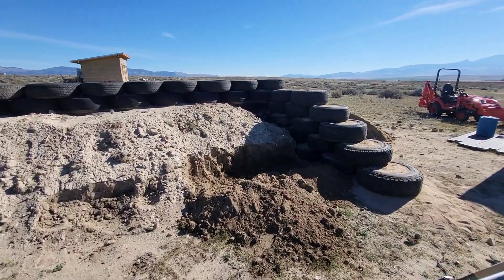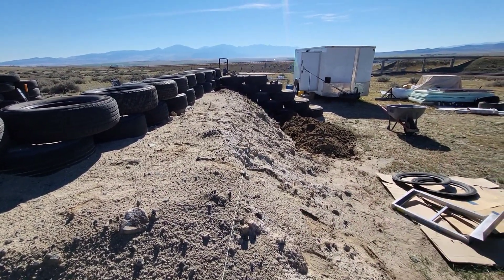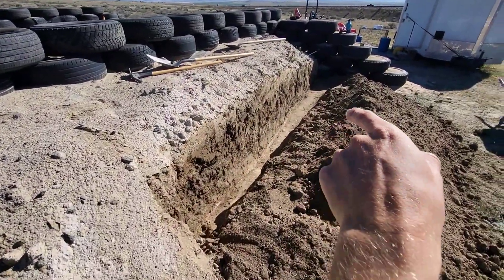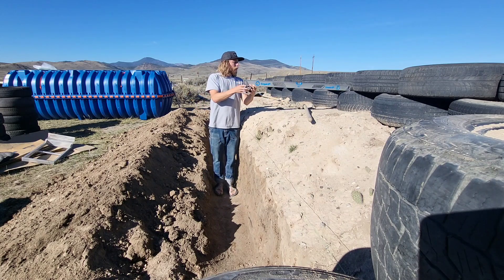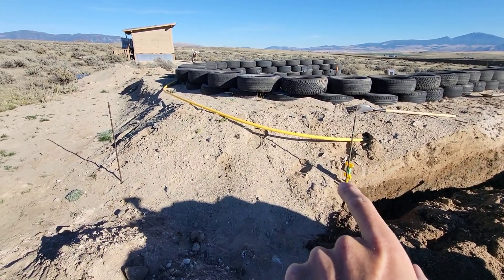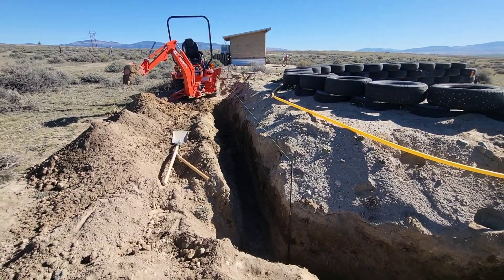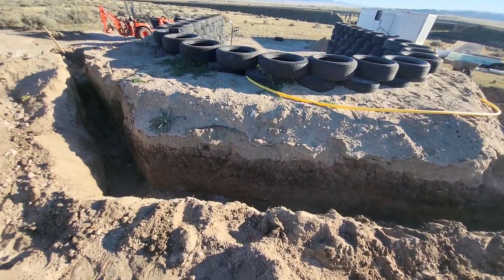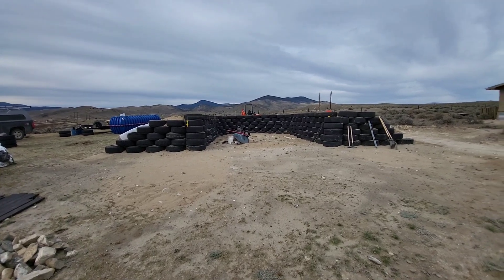Mini Earthship Build part 9: Prepping for Thermal Wrap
In this video I prepped the trench for the thermal wrap and vapor barrier to go in. The thermal wrap is 4" of rigid foam insulation that insulates the internal mass of the wall. It essentially gives you a 5 foot thick thermal battery that will get charged by the winter sun entering the building. This will then radiate the stored heat back into the room to keep it warm in the winter.